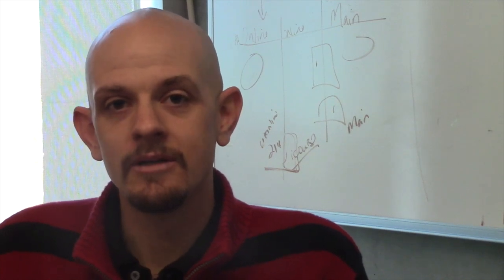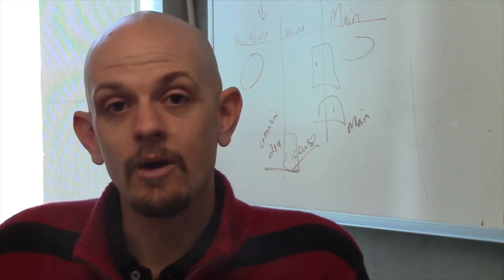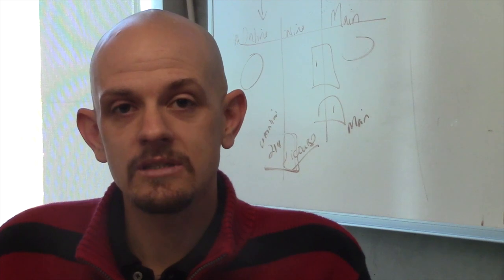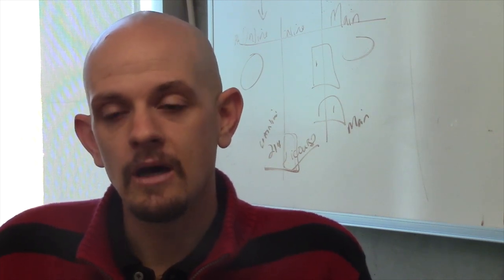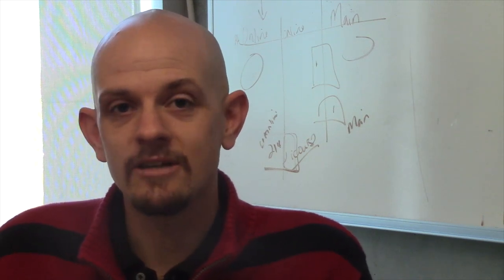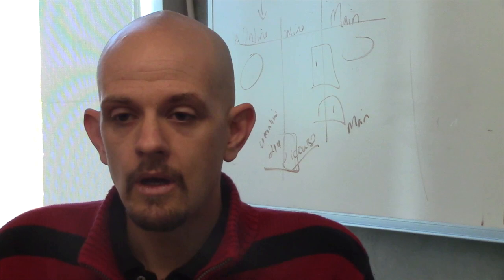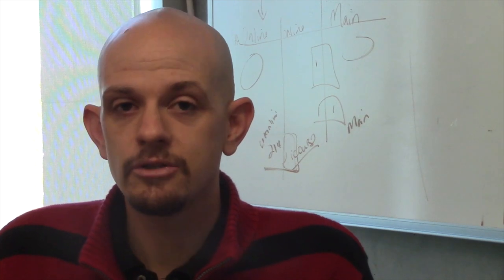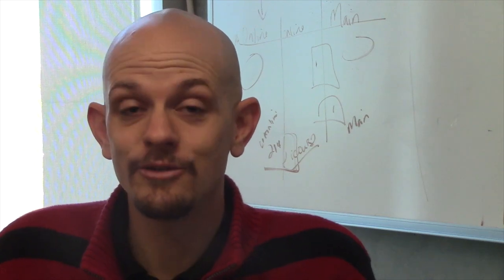Robert Hibberd, Unit 2, GIST 314